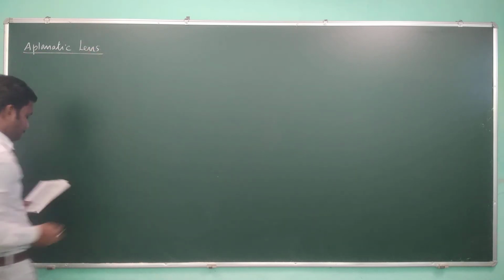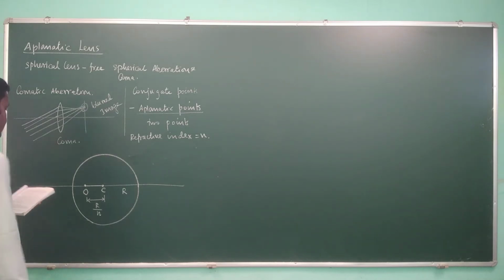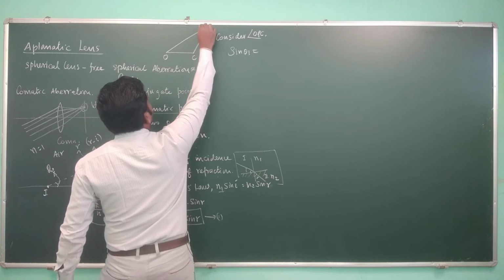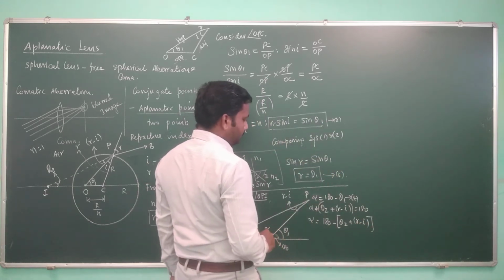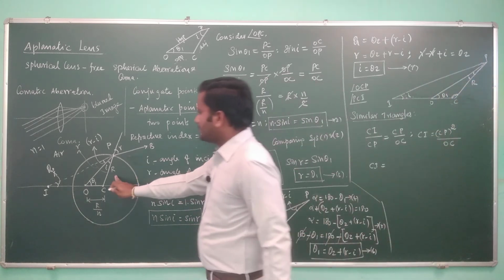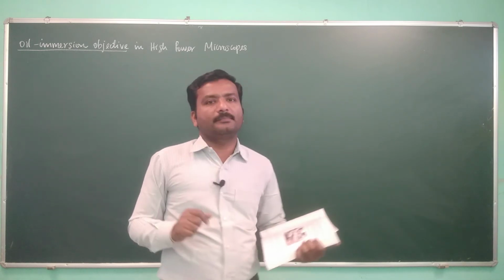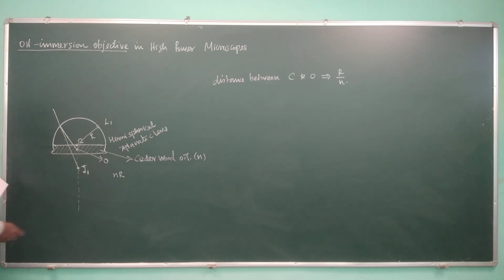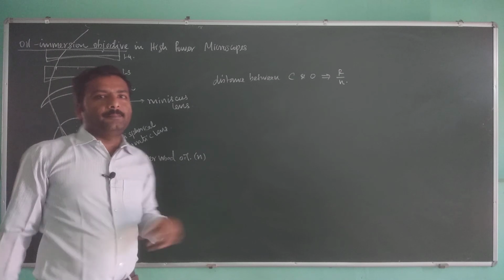Optics and Spectroscopy - Lec - 06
This lecture covers the following topics in "Optics and Spectroscopy".

1. Aplanatic Lens
2. Equation for Aplanatic Points
3. Oil Immersion Objective on High Power Microscope